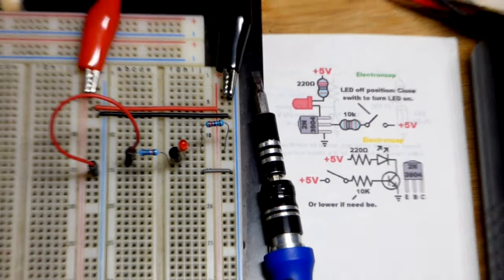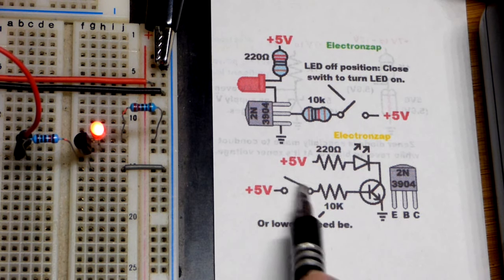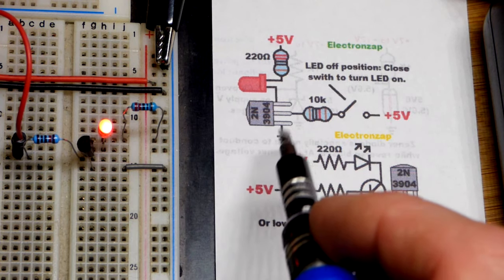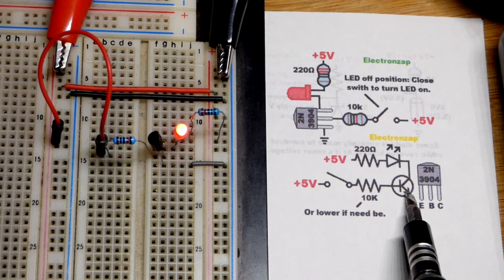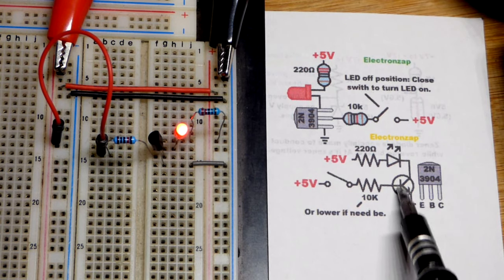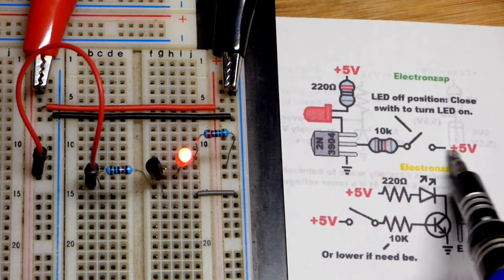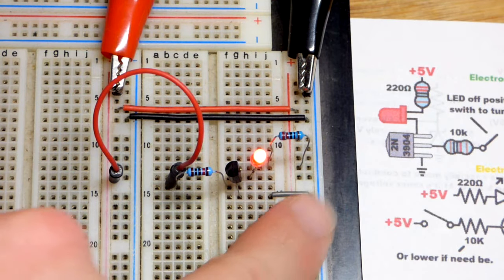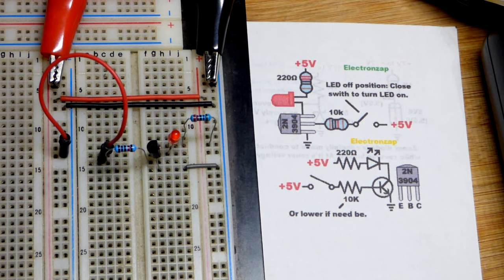NPN BJT Switch Bipolar Junction Transistor demo circuit